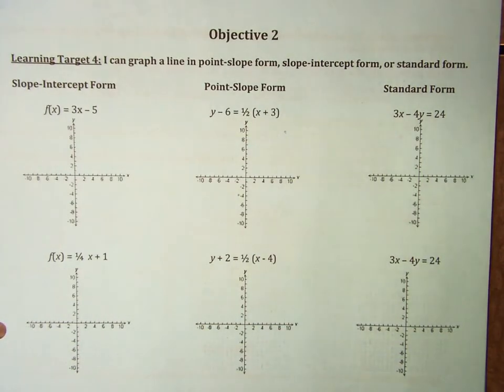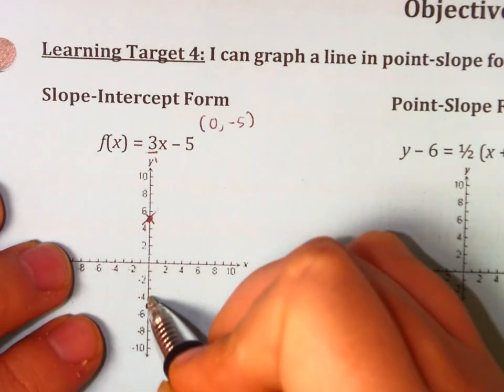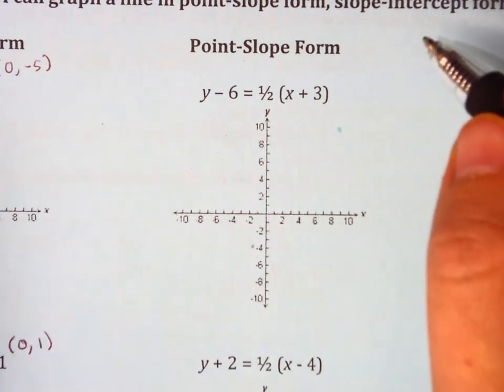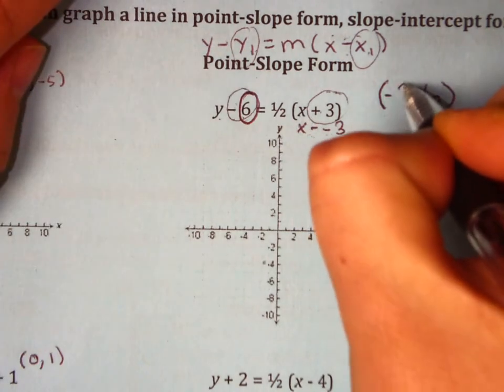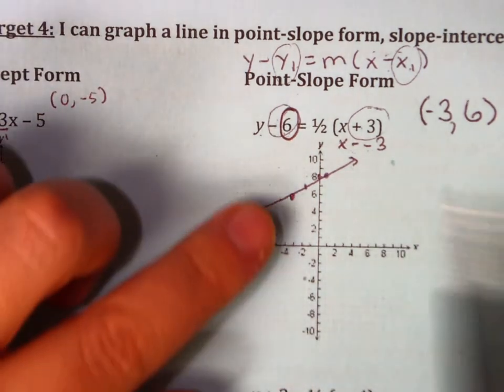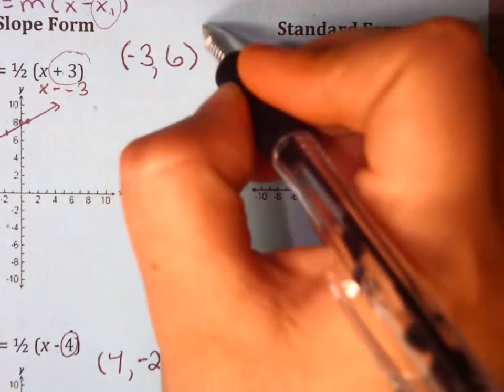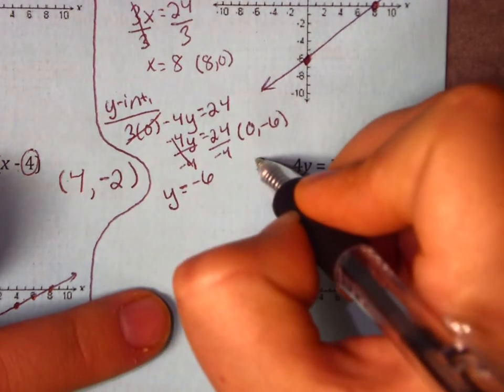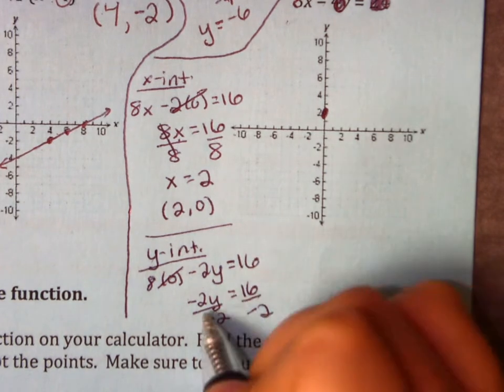Graphing Linear Functions